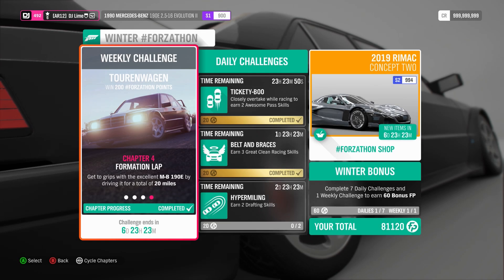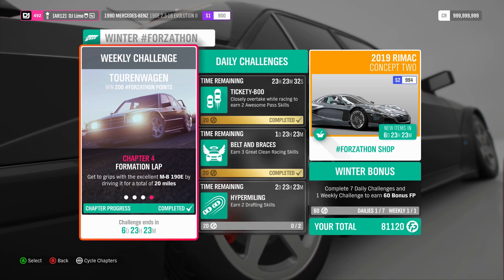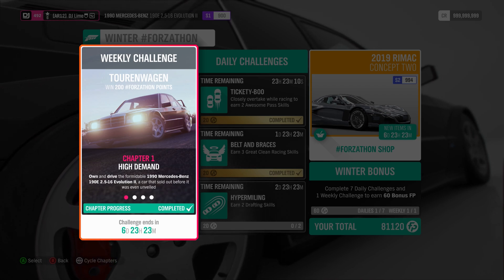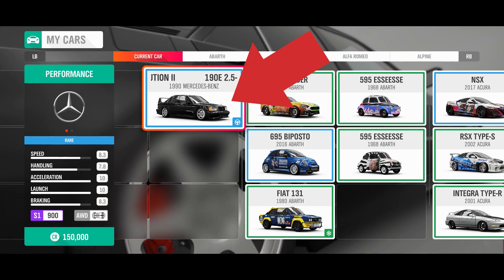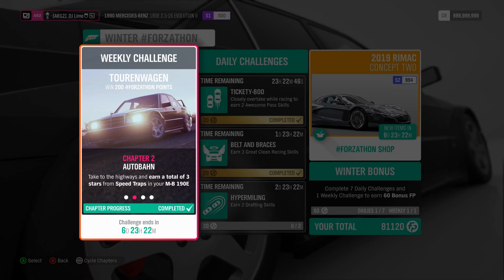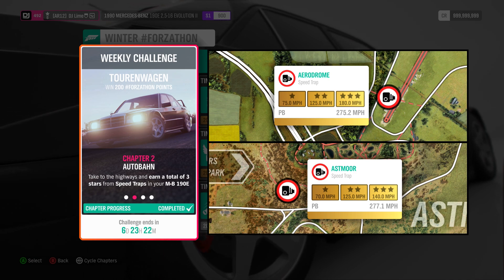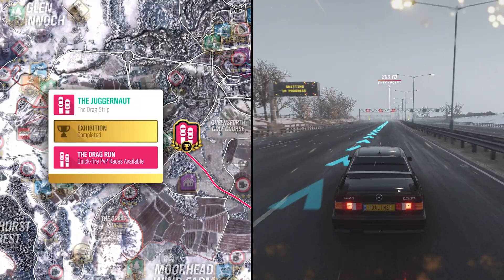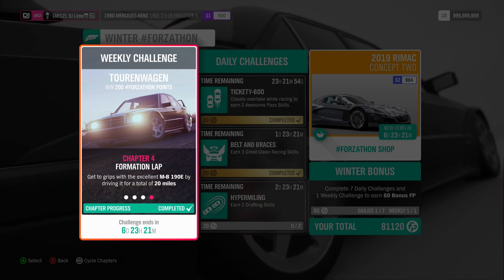Forzathon Weekly - TOURENWAGEN - Forza Horizon 4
Forzathon - TOURENWAGEN

Starting - April 22nd, 2021
Ending - April 28th, 2021

Forzathon Challenges:

1: HIGH DEMAND - Own and drive the formidable 1990 Mercedes-Benz 190E 2.5-16 Evolution II, a car that sold out before it was even unveiled

2: AUTOBAHN - Take to the highways and earn a total of 3 stars from Speed Traps in your M-B 190E

3: CLEAN SWEEP - Avoid bumping your opponents to earn 6 Clean Racing Skills while racing in your M-B 190E

4: FORMATION LAP - Get to grips with the excellent M-B 190E by driving it for a total of 20 miles